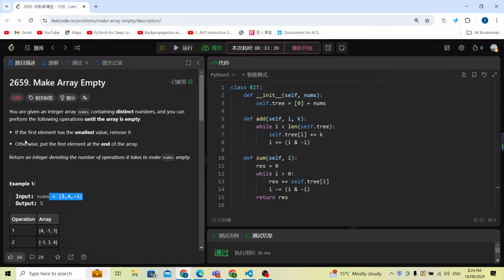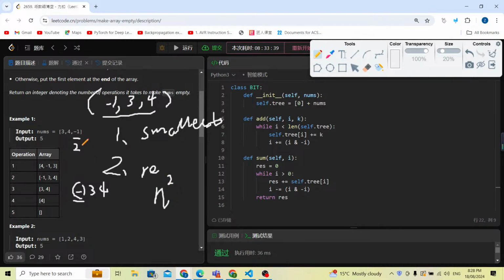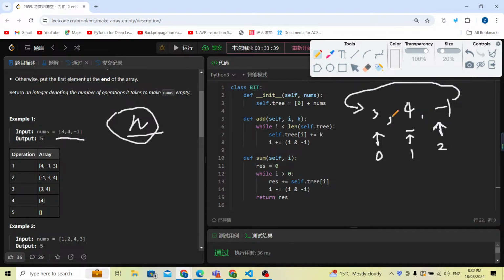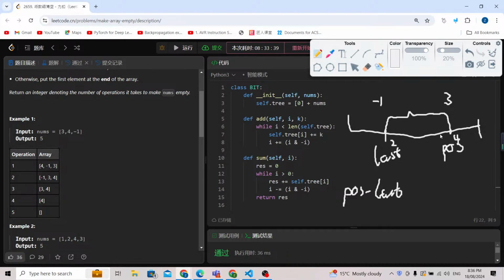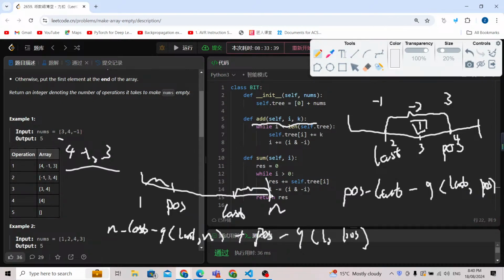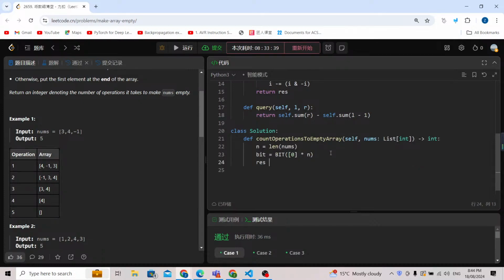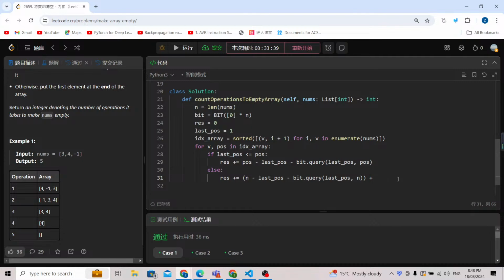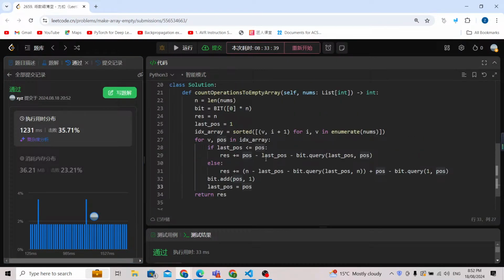Leetcode 2659. Make Array Empty (binary index tree)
2659. Make Array Empty